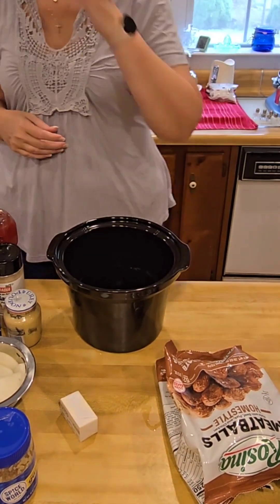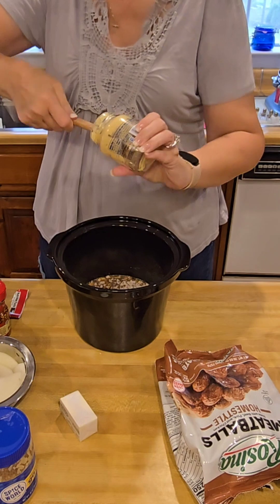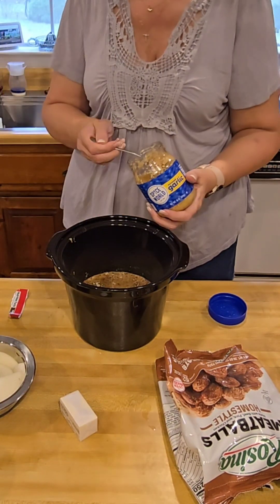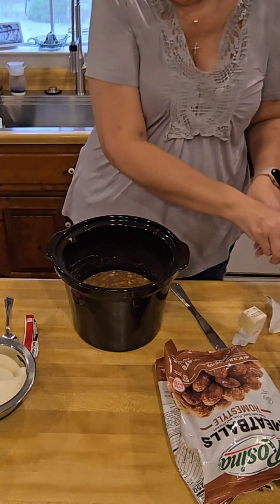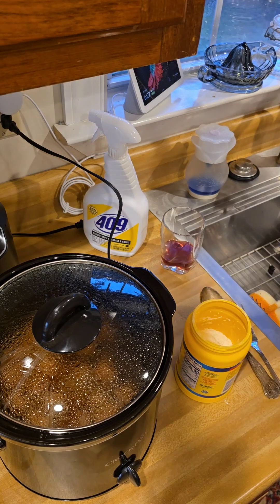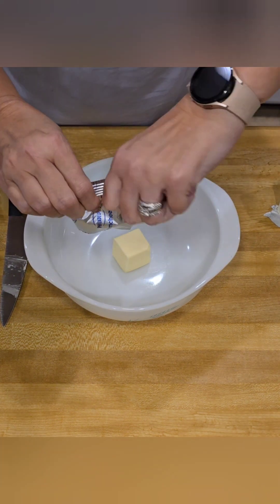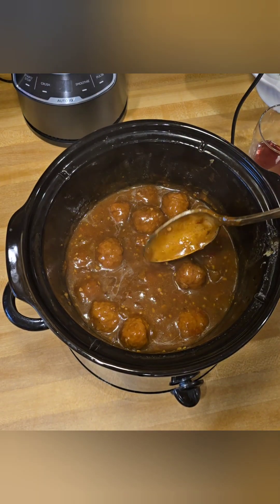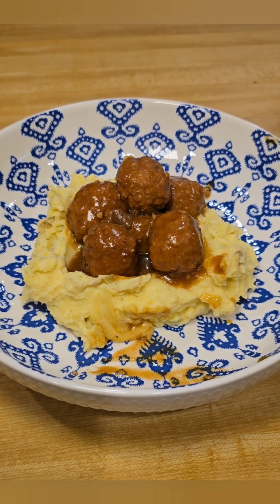Crockpot Salisbury Steak Meatballs